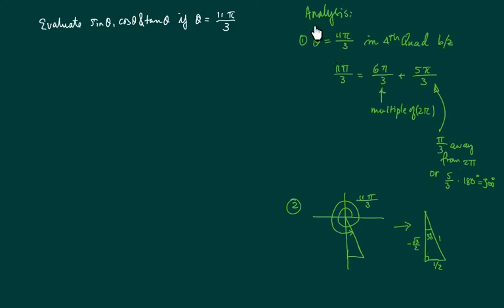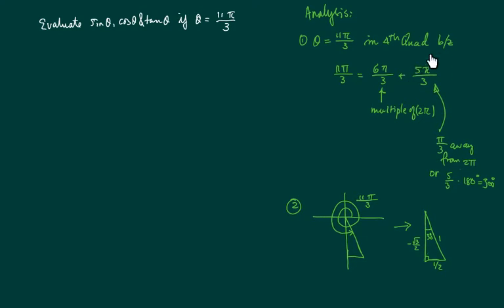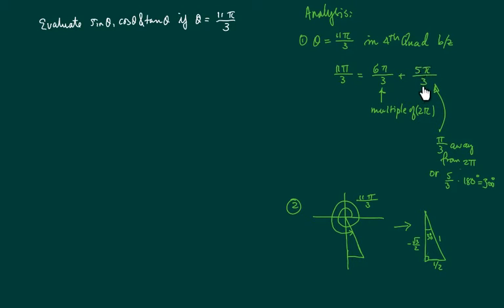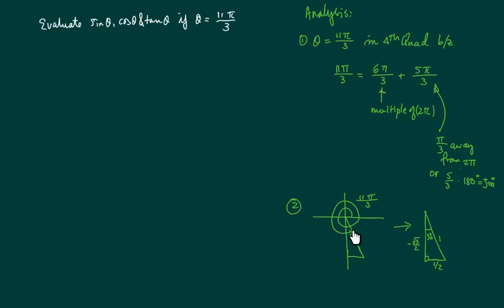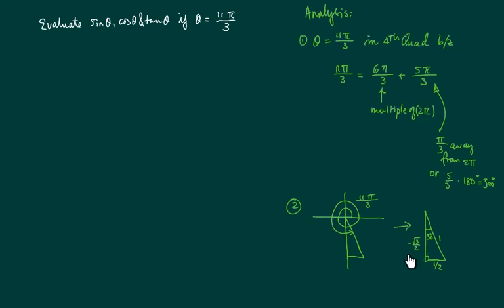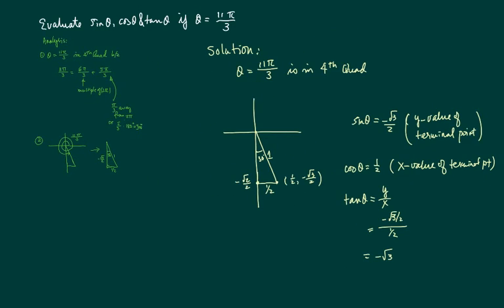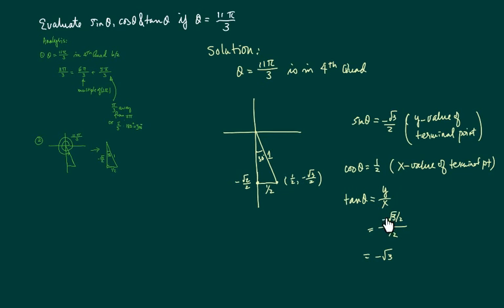Solving Trigonometric Functions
Here I explain how to solve the sine, cosine, and tangent of theta = 11pi/3 and show the process behind correctly evaluating a trig function.